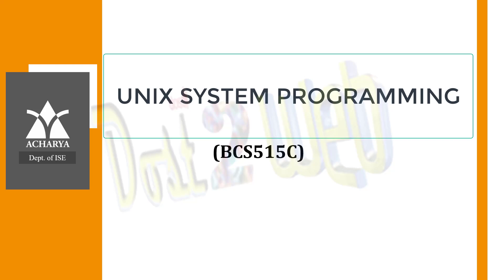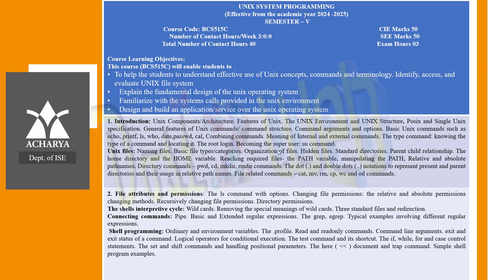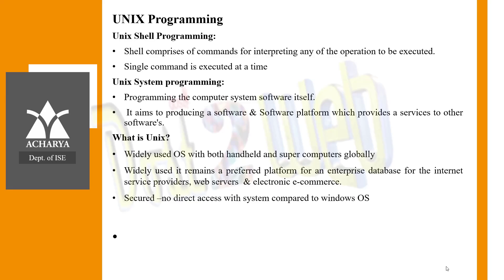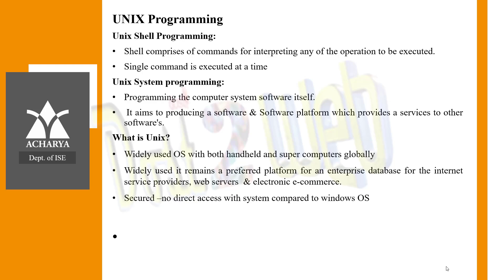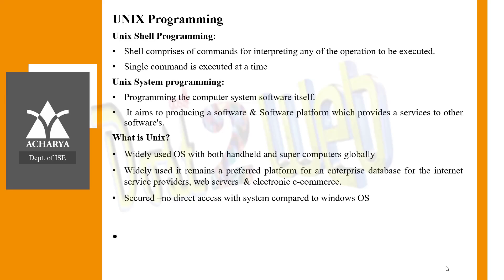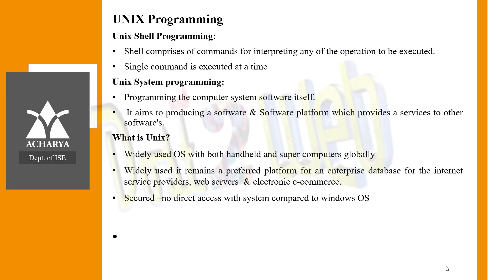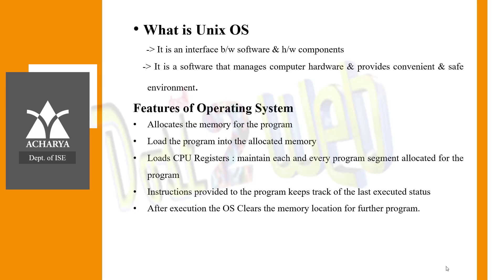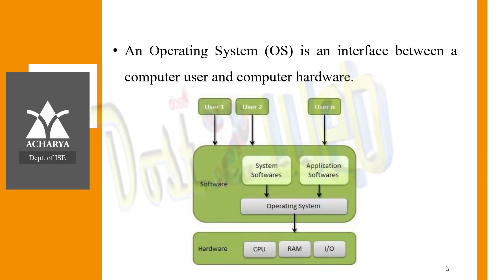UNIX System Programming + Shell Scripting Basics 📜 | Complete Beginner Tutorial | VTU | BCS515C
UNIX System Programming + Shell Scripting Basics 📜 | Complete Beginner Tutorial

📜 Welcome to UNIX System Programming and Shell Scripting!
In this video, we cover the **fundamentals of UNIX programming**, perfect for beginners, students, and those preparing for the BCS515C course.

💡 What you’ll learn:
✅ Overview of UNIX system programming concepts
✅ Introduction to UNIX OS
✅ Features of OS

00.00-08:52 UNIX Introduction
08.52-13:02 Features
13.02-13:38 UNIX OS

🎯 Ideal for:
- Students enrolled in BCS515C
- Beginners learning UNIX and shell scripting
- Anyone curious about the UNIX command line

📅 Course: BCS515C
💻 Tools: UNIX/Linux environment, shell terminal